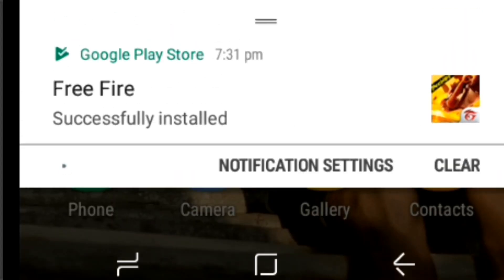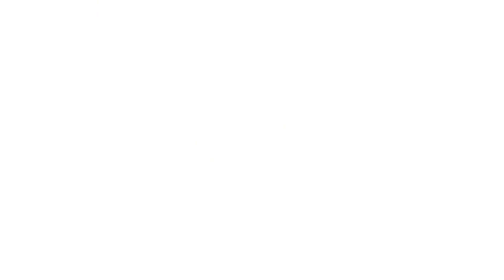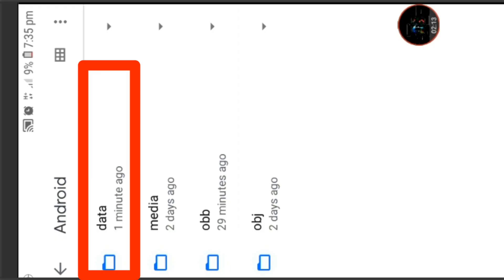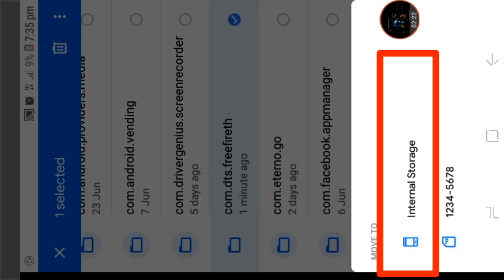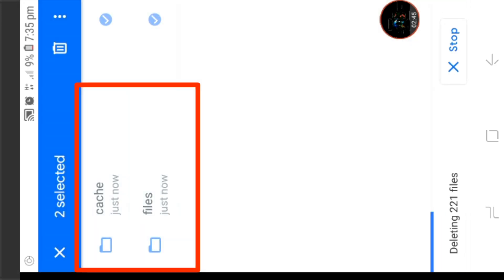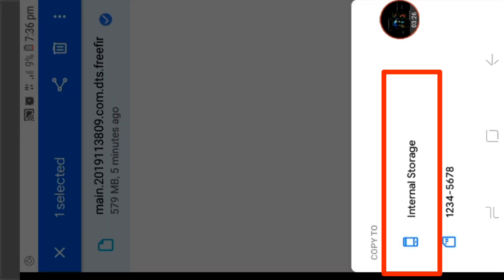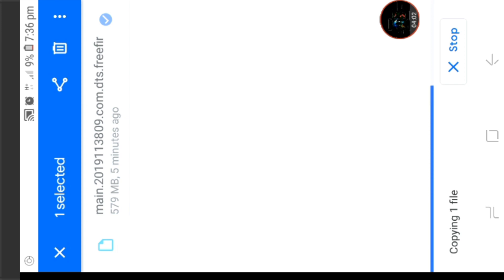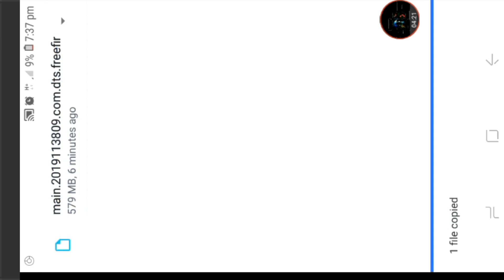How to copy obb file for free fire|in android|malayalam video